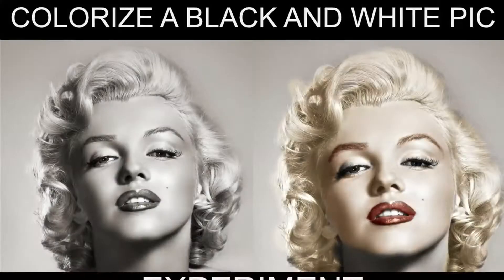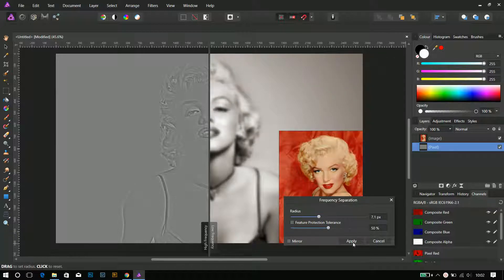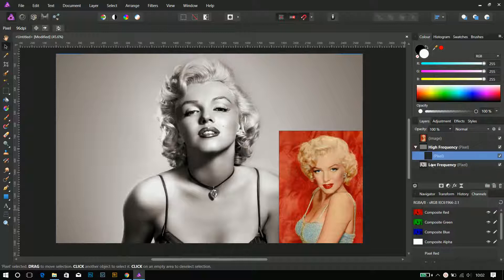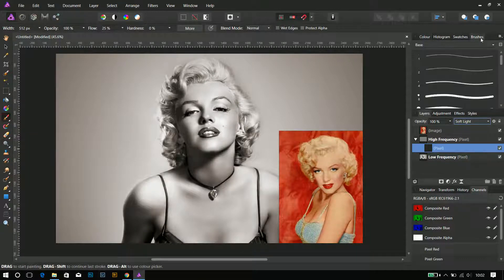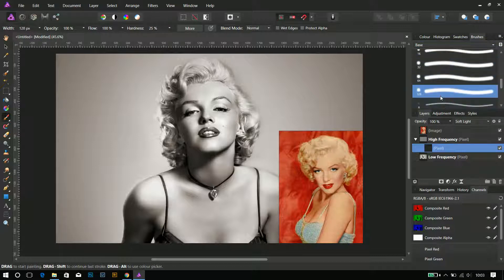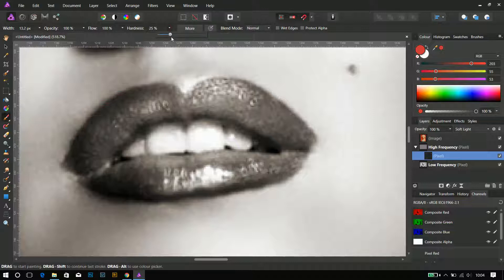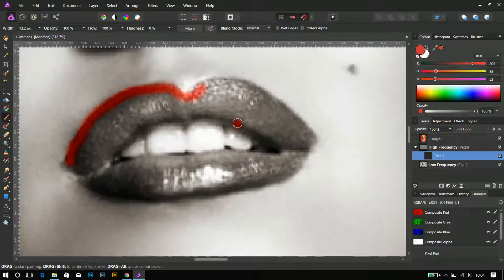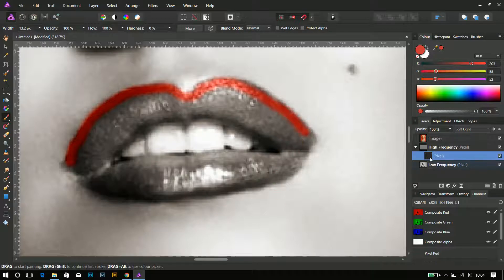Affinity Photo - colorize a black and white picture - experimental but revolutionary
This is how to turn a black and white photo to color using the frequency separation.
As far as I can see this is a revolutionary method and more effective.
I warn you: it's very inaccurate
Tutorials and templates about Affinity Designer Photo